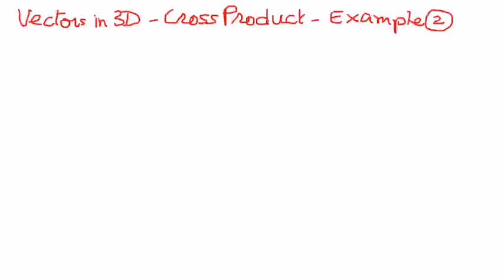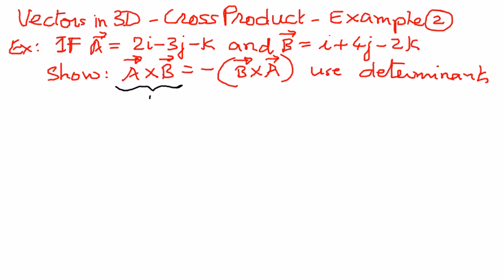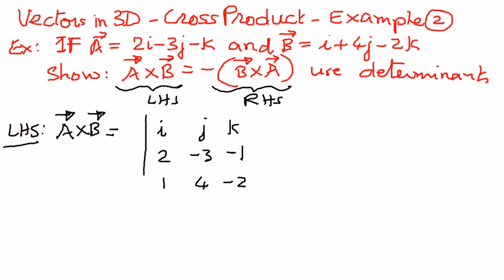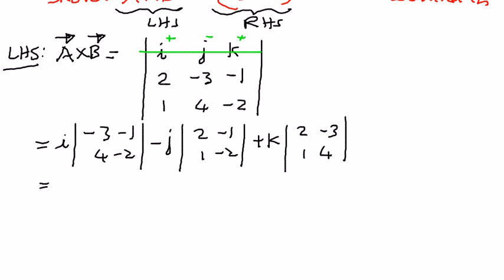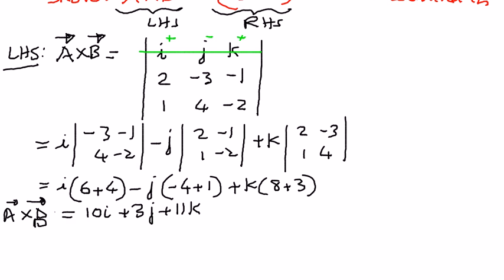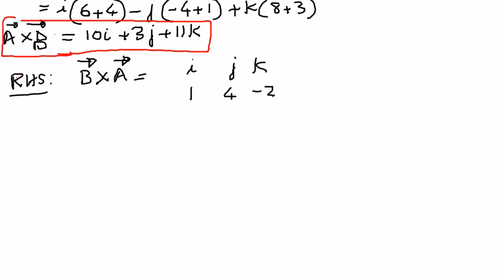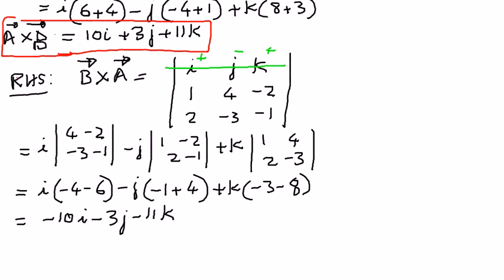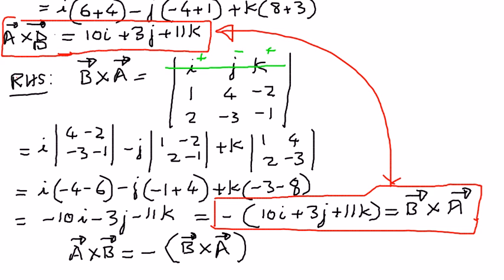Vectors in 3D -- Cross Product Example 2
In this presentation we shall review the algebraic properties of vector operations in 3D using cross product procedure and also solve example problems.